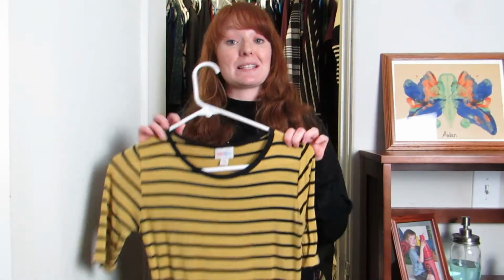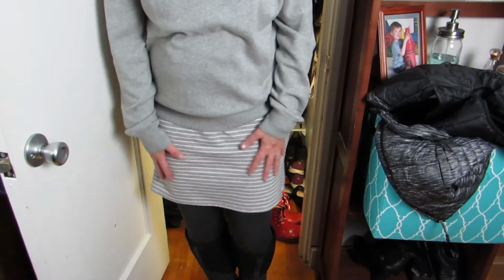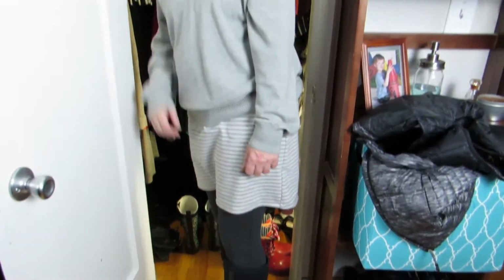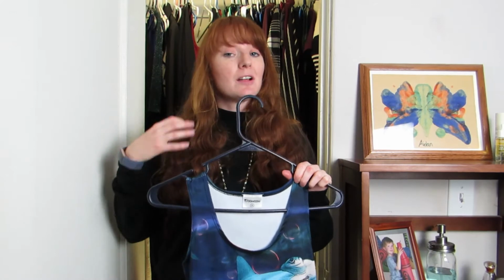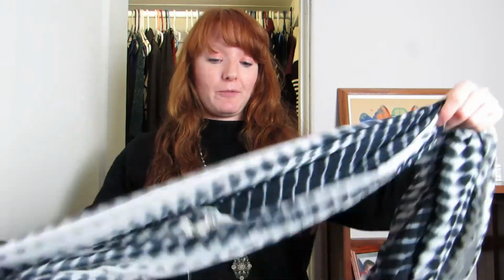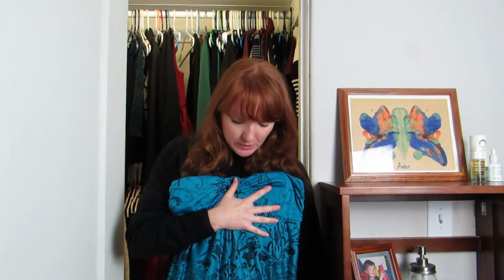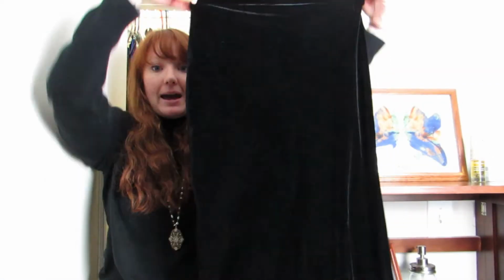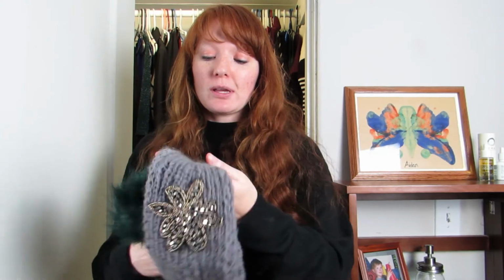Winterize your closet!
ring your summer flair into your winter wardrobe with help from the Working Mom Village! We show you how to stay warm without looking like a fuddy-duddy, and extend your pennies into posh looking winter outfits using summer pieces with your winter staples.  Winter does NOT have to be boring and you don't have to give up on favorite clothes for 4-6 months.

Amazing skirts that are made like your favorite jacket and ski pants!

The warmest boots you can wear all winter

I especially like the "Joan of Arctic" boots.  These will keep you looking cool while your feet stay warm, dry and stable enough to push a car out of the ice!

Cute hats that are great quality! Great stocking stuffer!

Headband to help you avoid hat hair! So Soft!

Shark dress if you just cant help yourself. Decent quality but runs small size up. I actually had to get the arms on mine altered...

Great base layer or layering piece for under lighter dresses tops etc. Also available at Costco

Mens socks for layering to keep your feet warm. I have had these and used them when it was -20F and my feet kept toasty warm.